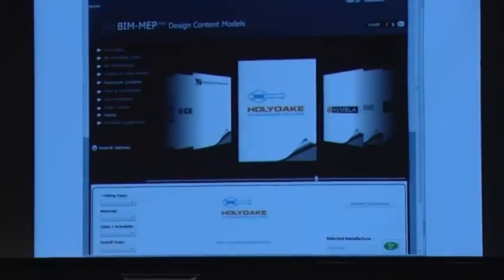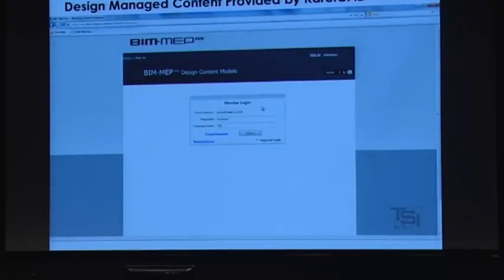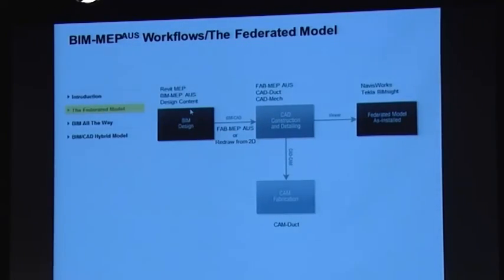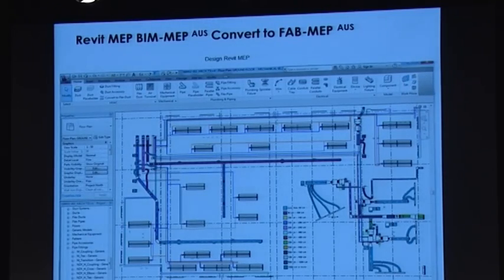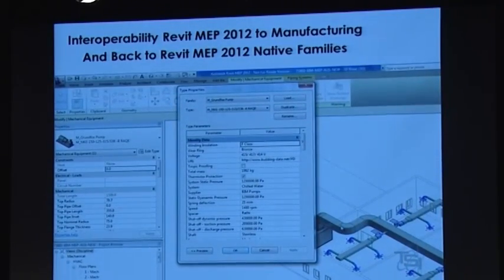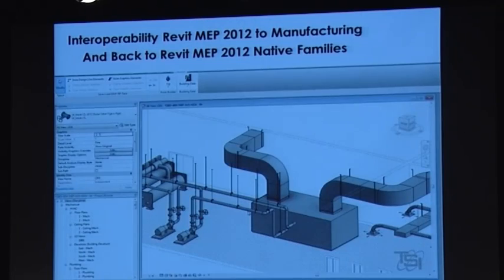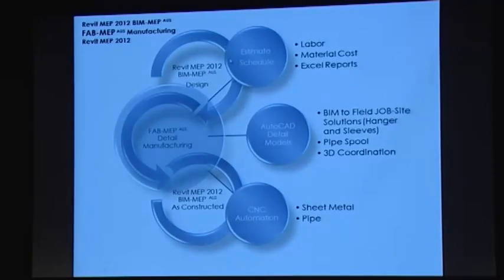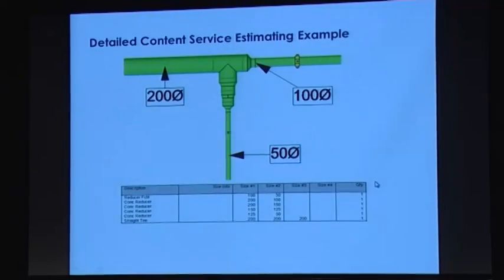2011 Construction Innovation Forum - Jim Reis: BIM-MEPAUS Workflows CAD-DUCT Model Demonstration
BIM-MEPAUS Workflows CAD-DUCT Model Demonstration

Jim Reis - CFO & Vendor Relations
TSI